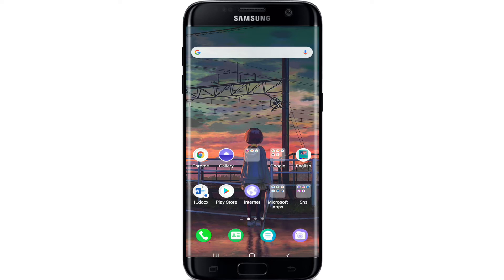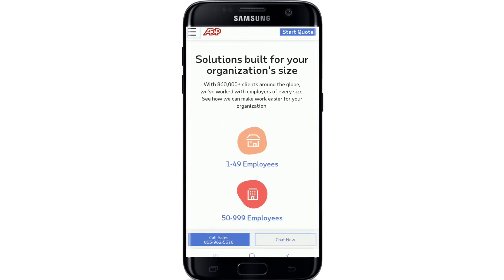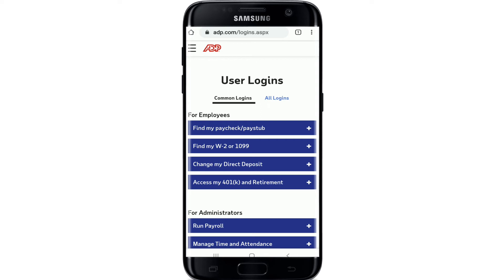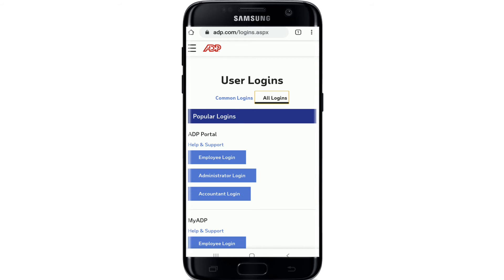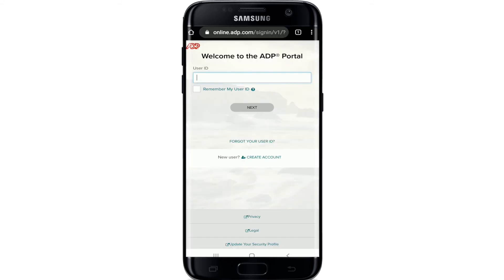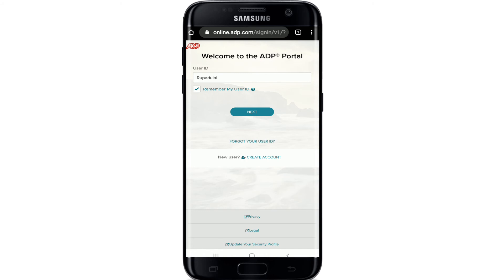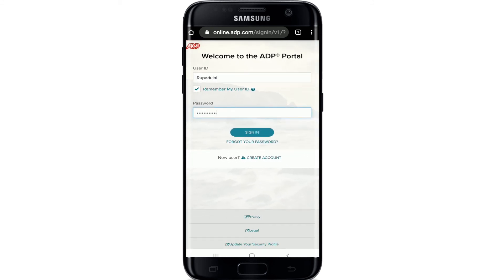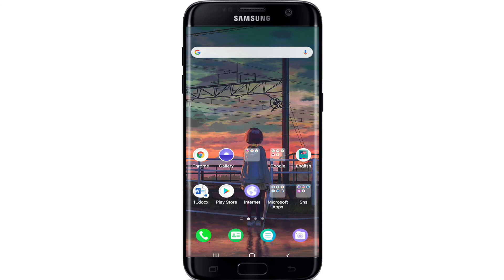How to Login ADP? HR & Payroll Software & Services Designed for Business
How to Create PayPal Account? PayPal Sign Up for Free | PayPal Registration